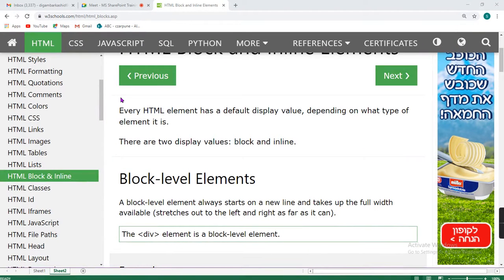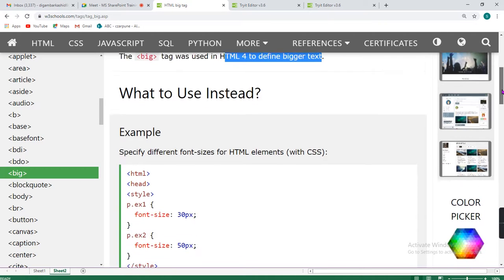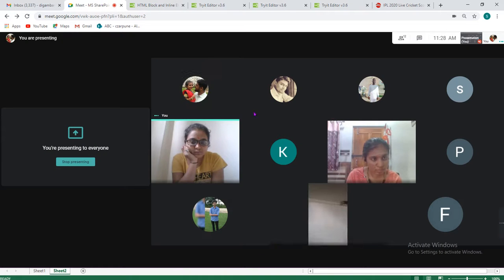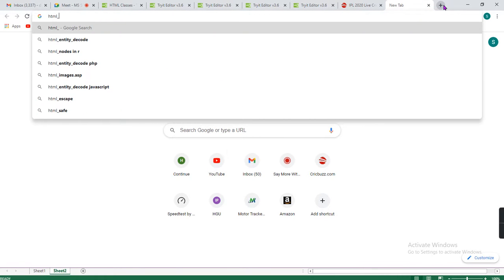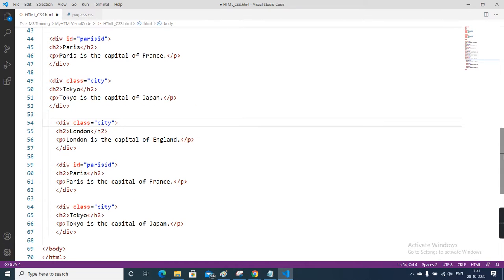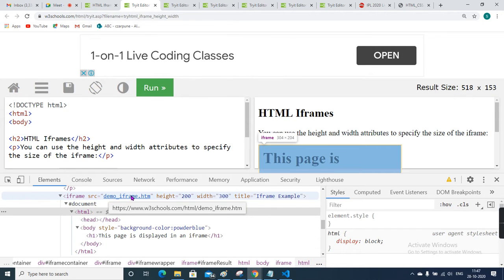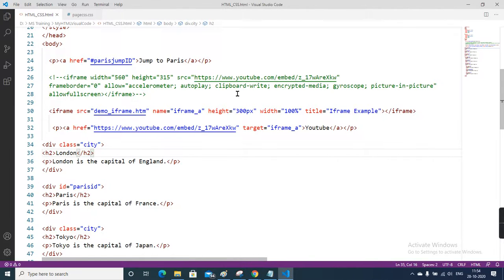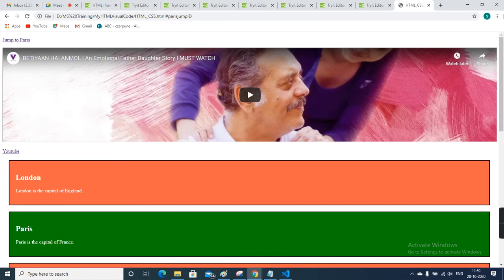Block And Inline Elements In Html